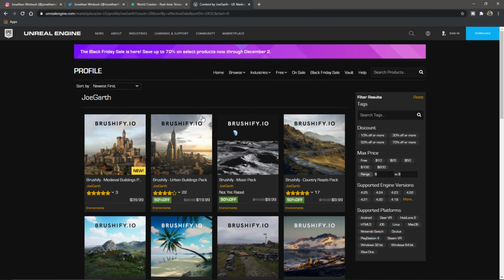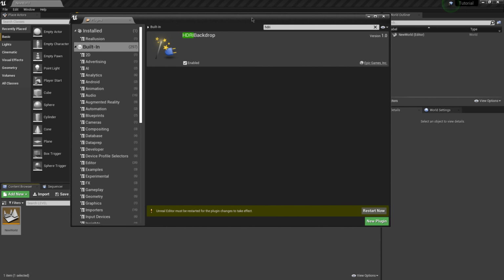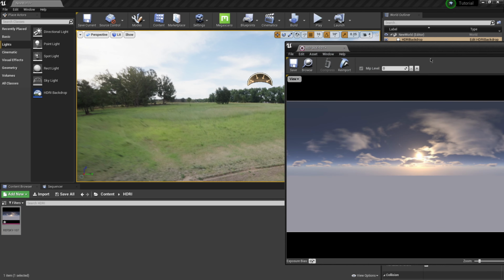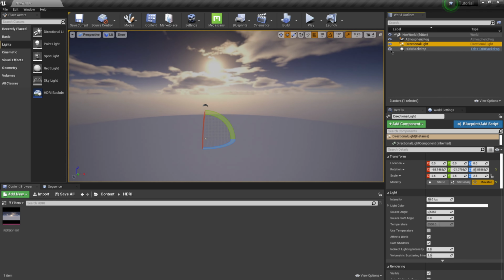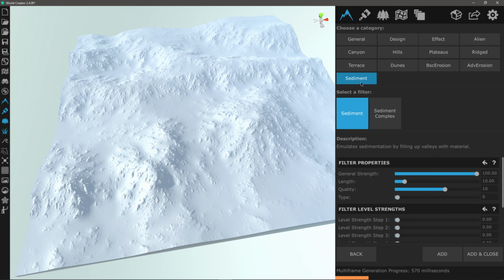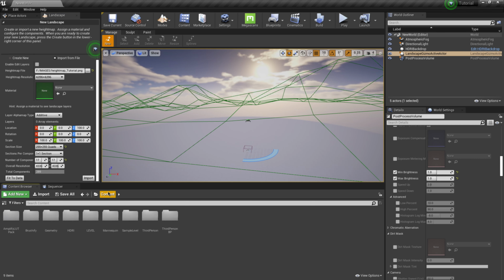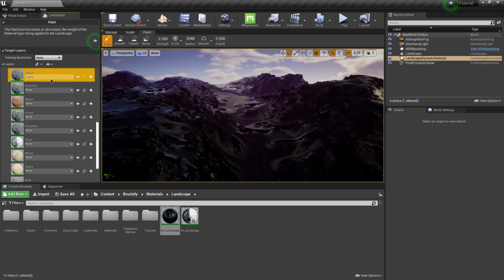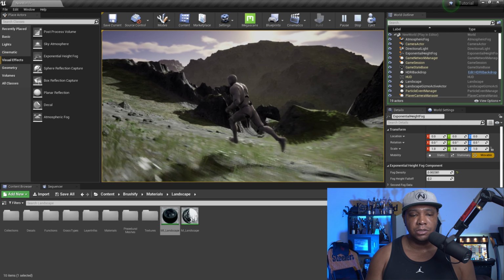Creating Worlds in Unreal Engine with World Creator & Brushify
In this video, I'll show you how you can quickly create a huge open world in @UnrealEngine  using @worldcreator3d and Brushify by @HavokSage

0:00 What up What up
1:36 Starting Unreal Engine
2:45 Creating Blank Scene
3:40 Brushify in the Marketplace
4:45 Lighting setup
10:10 Setting up World Creator
12:38 Building Terrain in Unreal Engine
15:40 Setting up Landscape Material
18:02 Like and Subscribe :-)